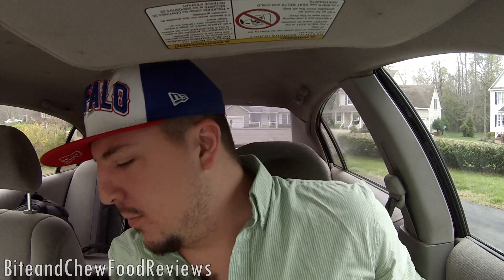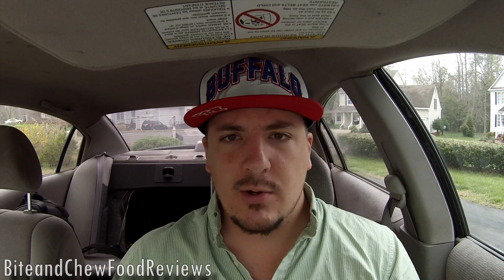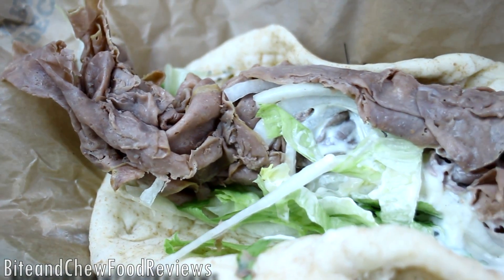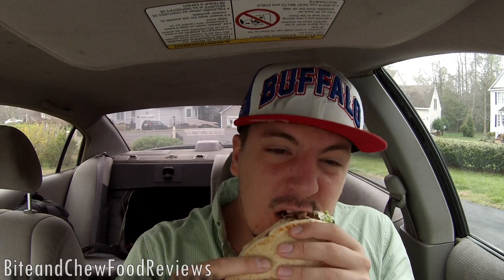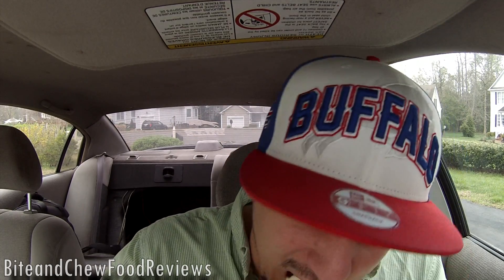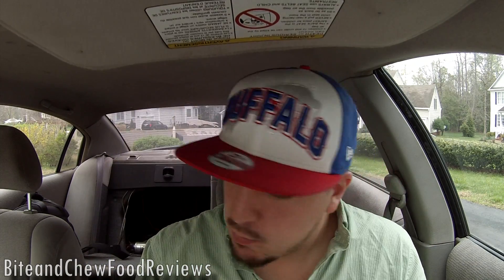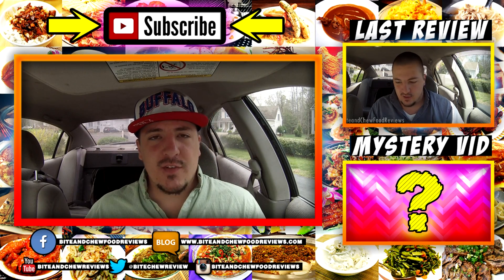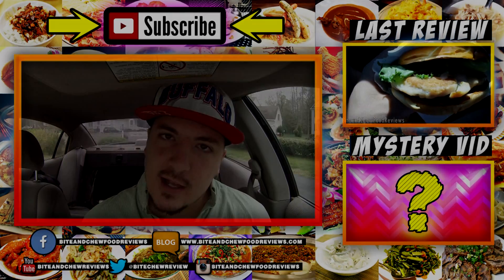Arby's Gyro!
I do a food review on Arby's new Gyro's!